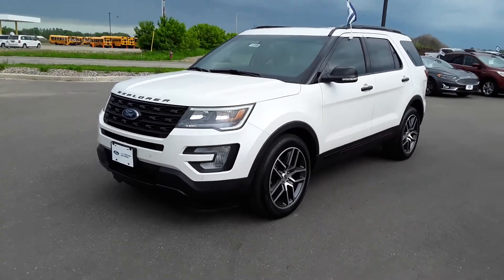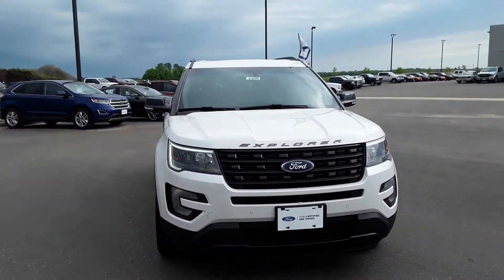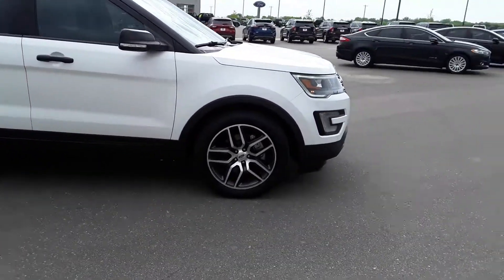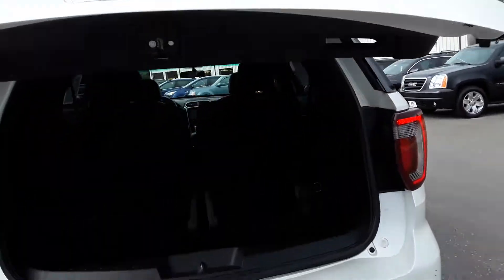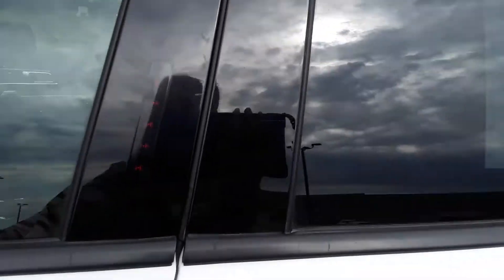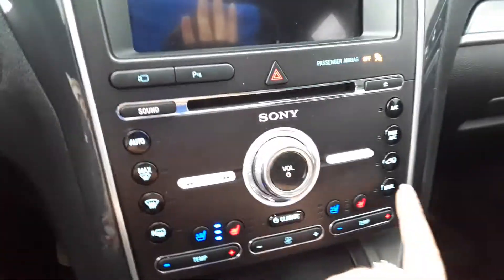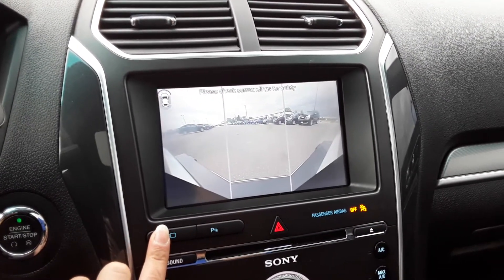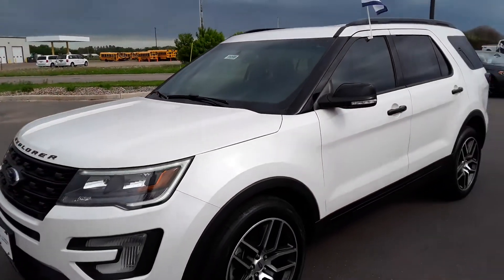2017 CPO Explorer Sport stock #910599